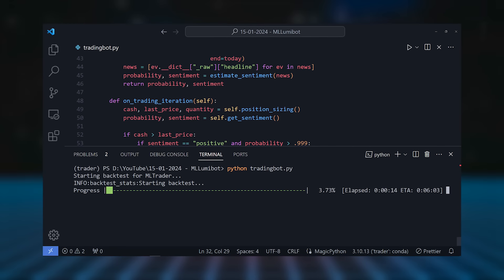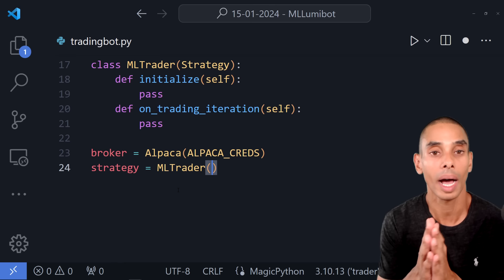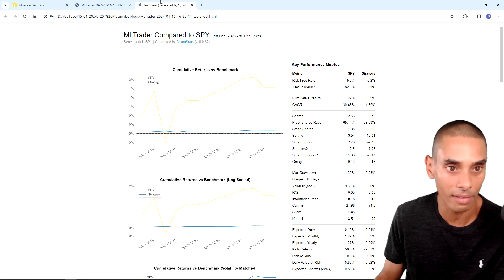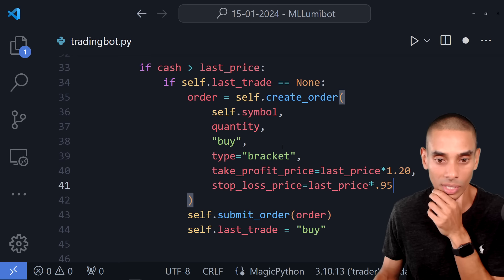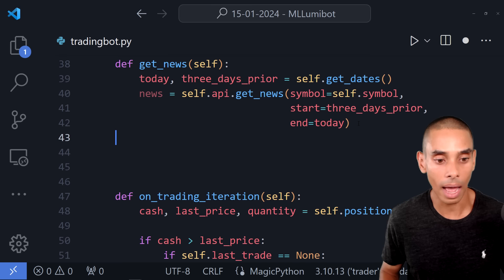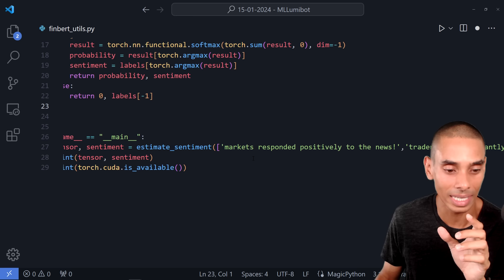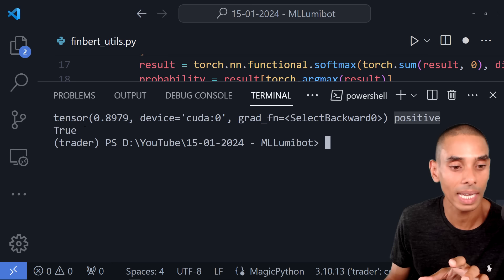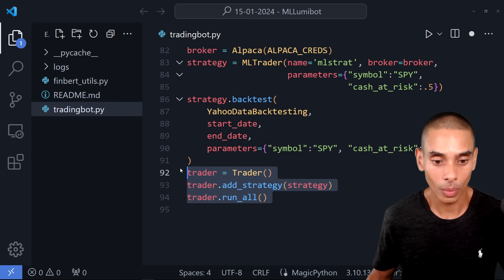How to Code a AI Trading bot (so you can make $$$)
🐍 Get the free Python course

Happy coding!
Nick